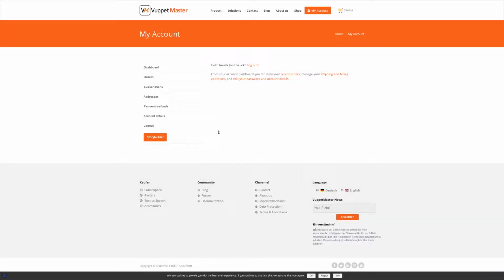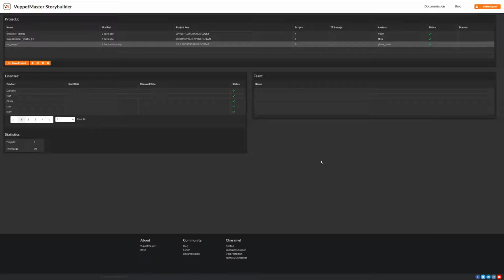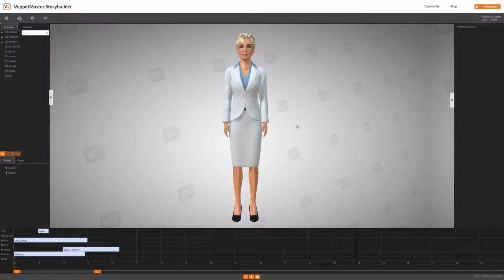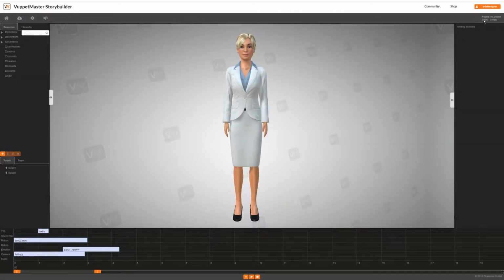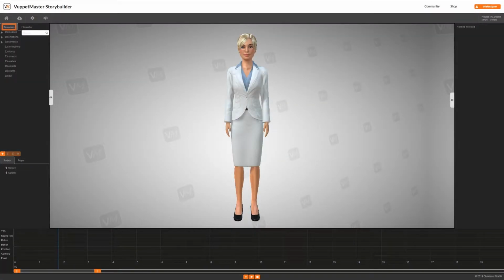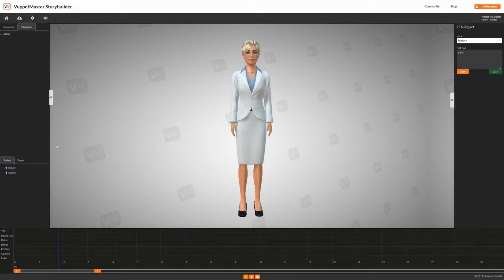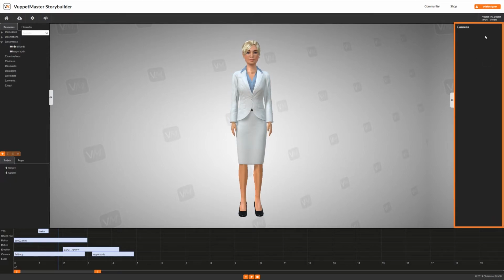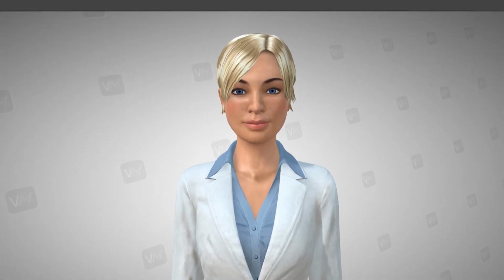VuppetMaster - Storybuilder Tutorial | Overview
Just got a license for our newest software and don't know where to start? This video is for you!